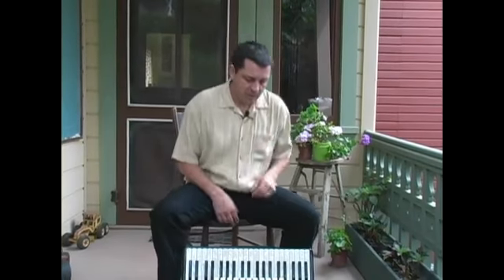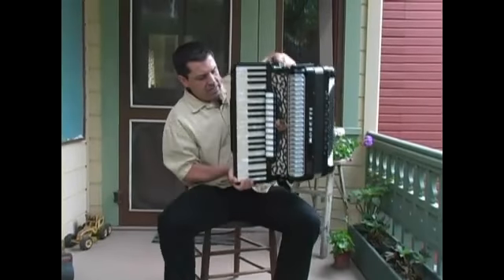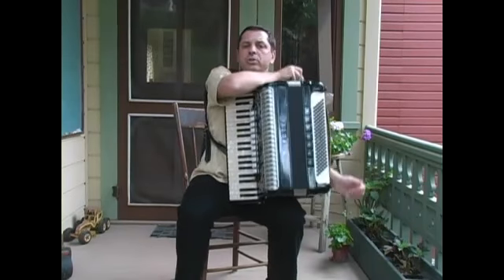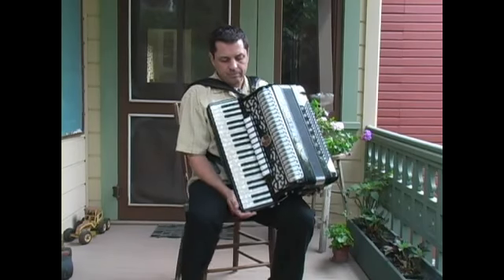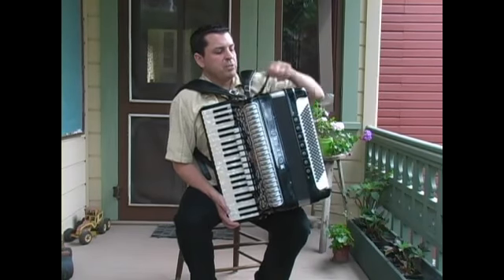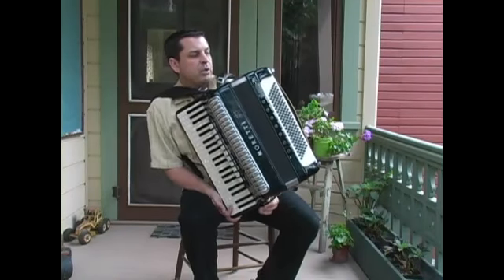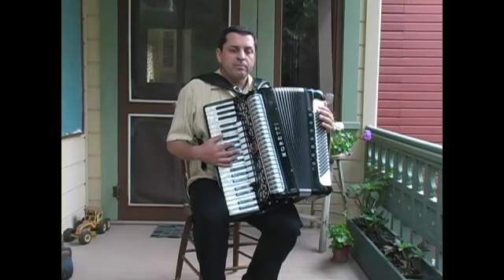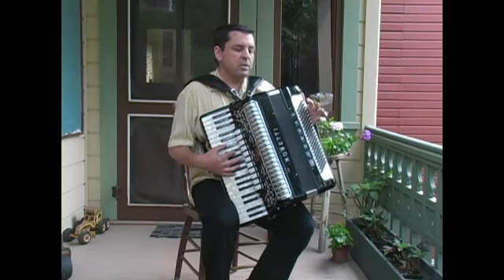How to Hold an Accordion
How to Hold an Accordion. Part of the series: How to Play the Accordion. An accordion expert shows you how to properly hold an accordion in this free online video music lesson for beginners.